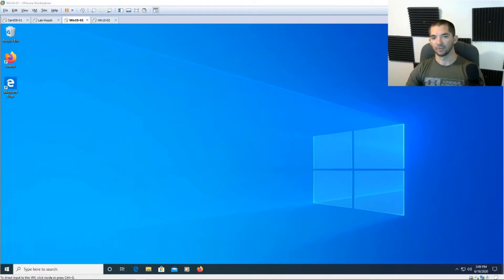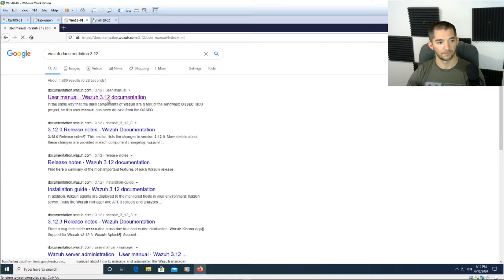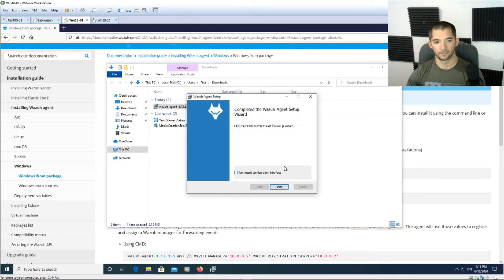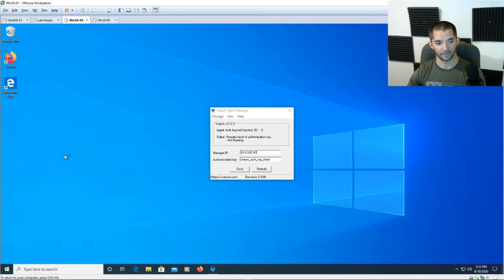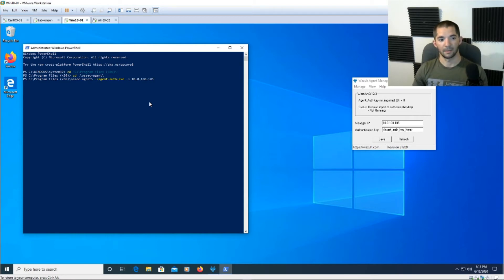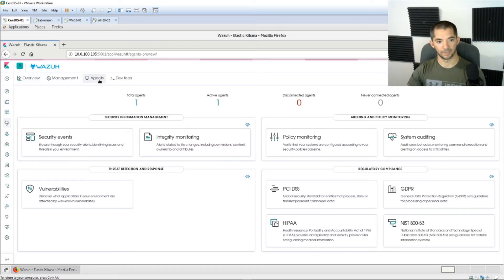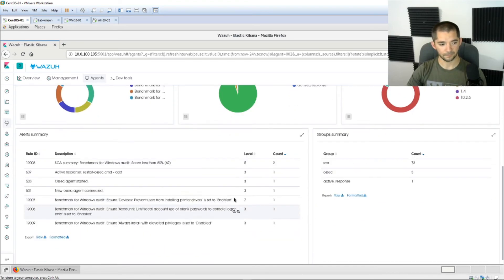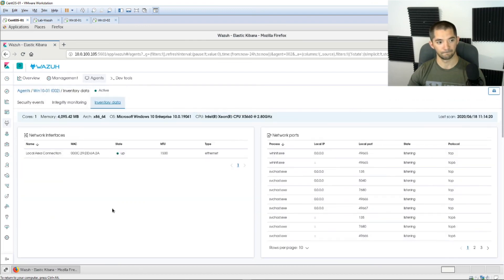Wazuh Agent on Windows 10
This video was made by Jowers Technology Solutions.

Please like if it helps you with your studies or labs. I'll be happy to answer any questions I can.